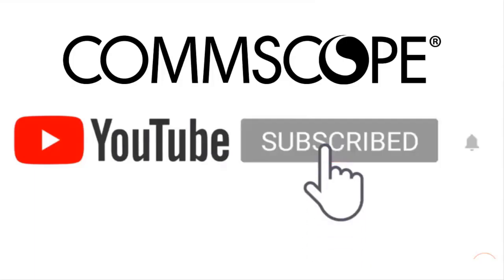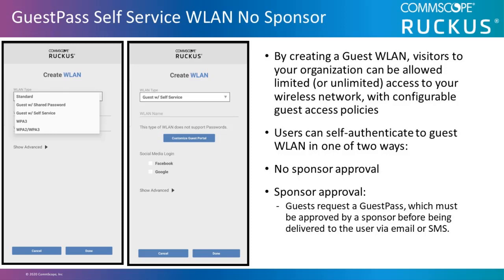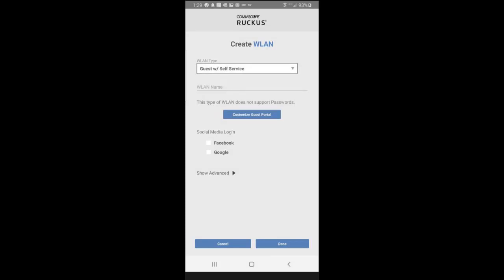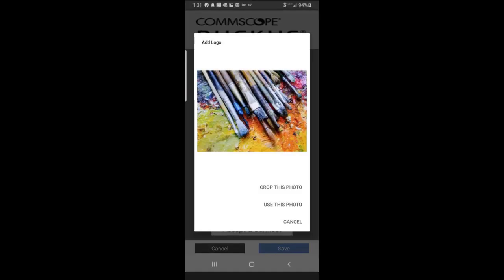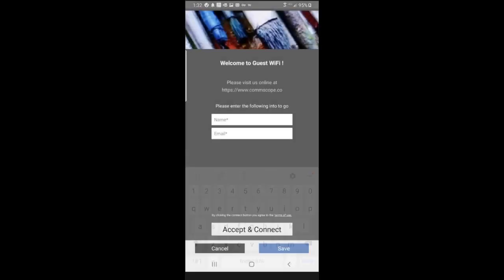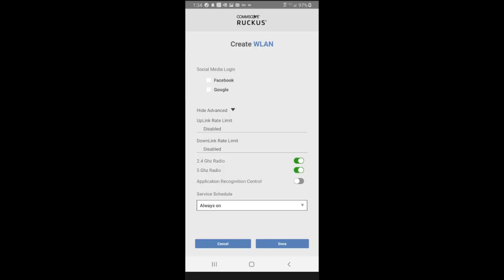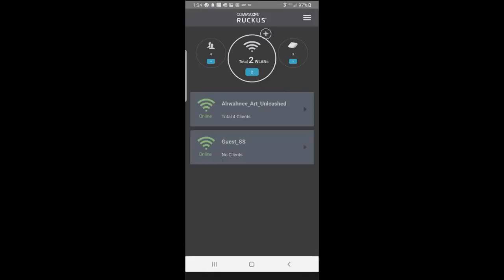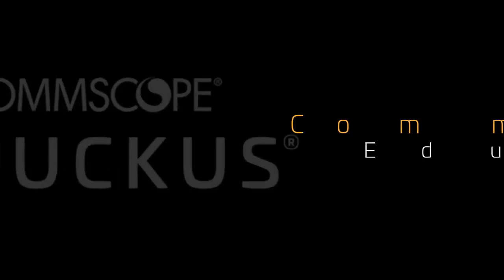RUCKUS Unleashed WLAN Guest Pass Self Service Using Unleashed Mobile App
This video demonstrates how to configure a guest pass self-service WLAN using the Unleashed Mobile App. (Release 200.9)